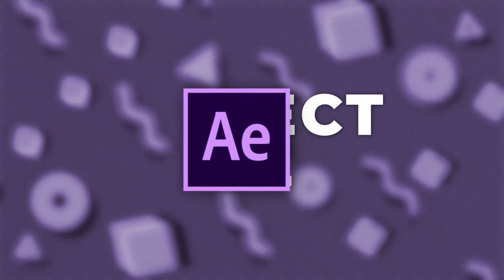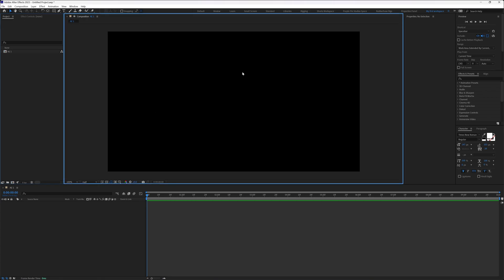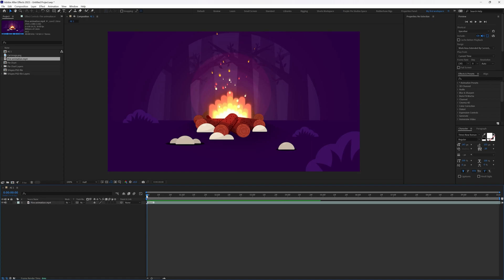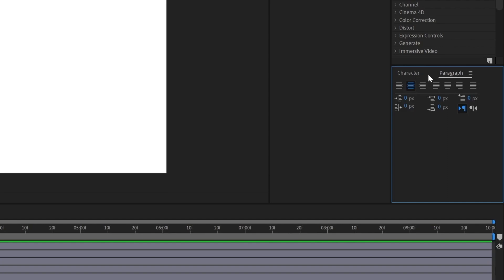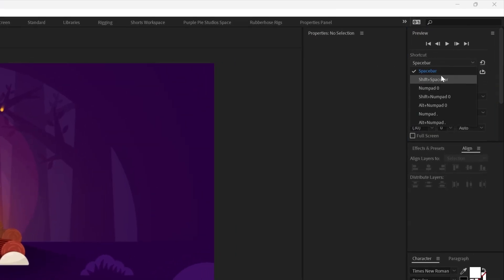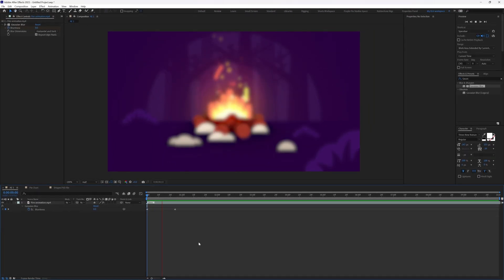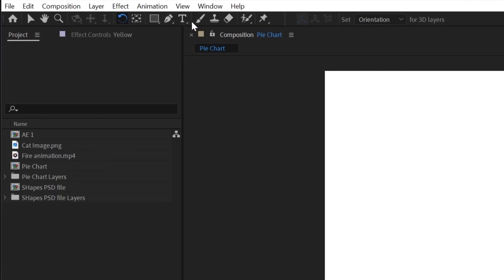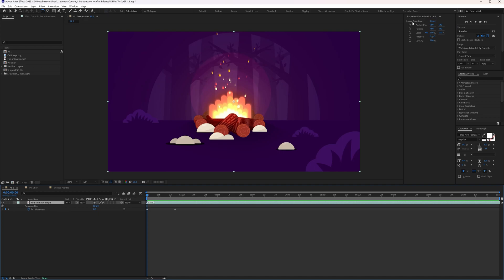Understanding UI Panels in After Effects || After Effects Course Lesson 2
In this lesson, we are going to understand the UI Pannels in After Effects!

Timestamps
00:00 - Introduction
00:24 - Project Panel in After Effects
00:36 - How to create a new composition in After Effects?
02:12 - How to import files in After Effects?
04:15 - Layers in After Effects demonstration
05:32 - Align Panel in After Effects
06:56 - Preview Panel in After Effects
07:29 - Effects & Presets Panel in After Effects
08:57 - Tool Bar in After Effects
09:58 - Menu Bar in After Effects
12:04 - Properties Panel
12:33 - Upcoming lesson updates
12:44 - Outro